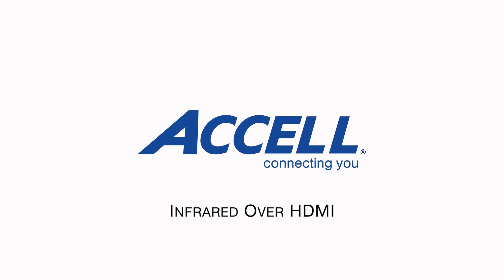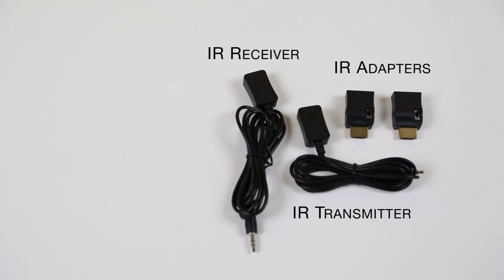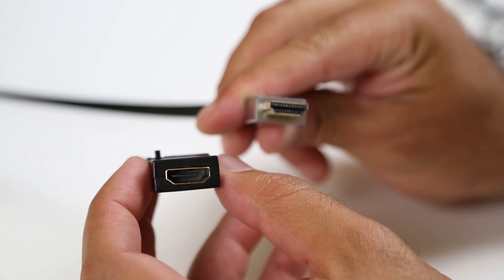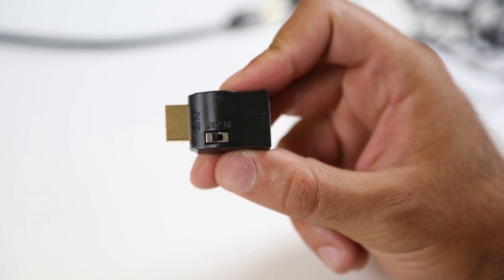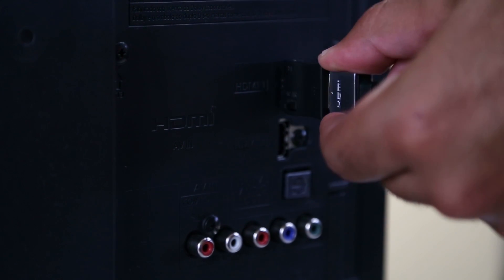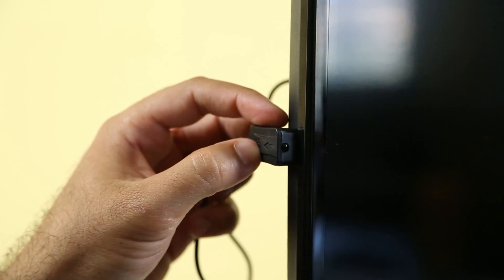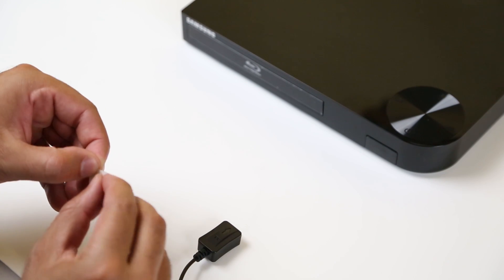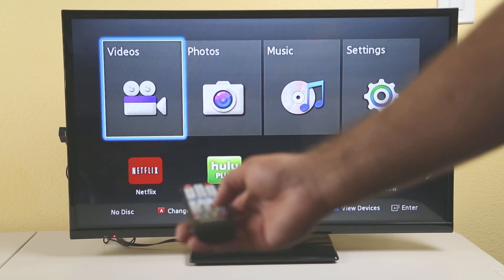Infrared Over HDMI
Transmit and receive an infrared (IR) signal over your HDMI cable.

Easily send an infrared (IR) signal over your HDMI cable. Control a video source from a remote location by sending its remote control IR signal over your HDTV's existing HDMI cable. This adapter kit uses the HDMI CEC channel to transmit the IR signal over the length of the HDMI cable.

Learn how to set up the Infrared Over HDMI with this How To Video.